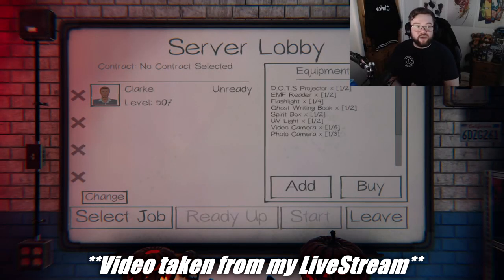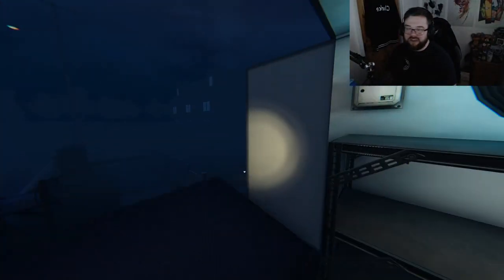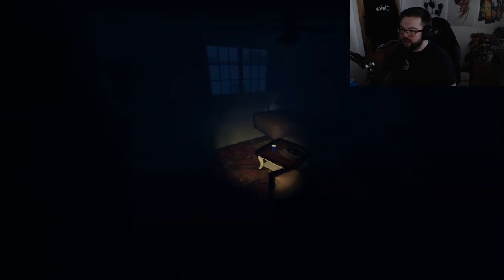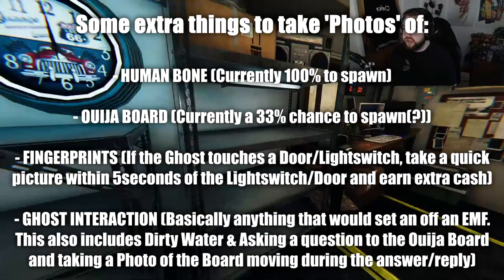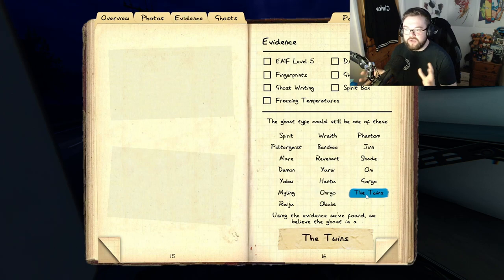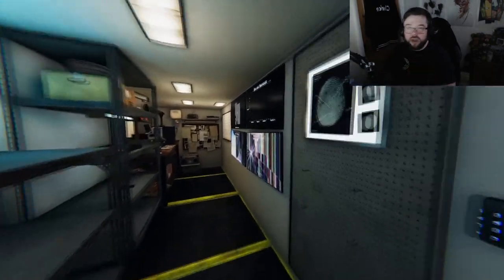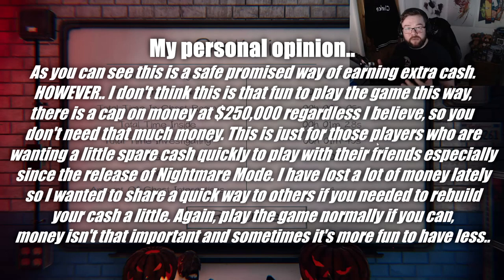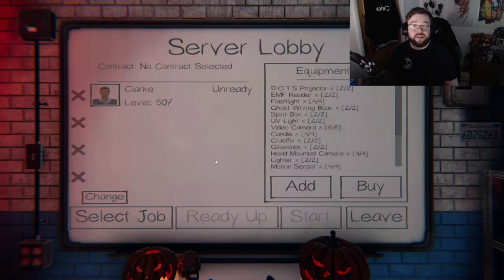FASTEST MONEY MAKER | Phasmophobia Solo Money Method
With the most recent update in Phasmophobia came the addition of 'Nightmare' difficulty. Because of this I noticed that myself and most other players have been losing a lot of their money/cash. So I just wanted to share a small method that you can use to get some money back, risk free and can be done Solo. I'm mostly sharing this method for people to get their money back to play with their friends or to do some testing and need money. I don't really recommend this method as something to do all of the time as the game is not really intended to of been played this way. Regardless, I hope the video helps those in need!

Phasmophobia is a cooperative online horror/thriller game.